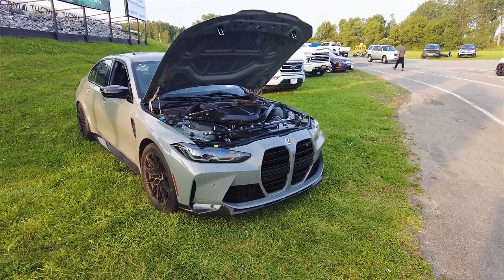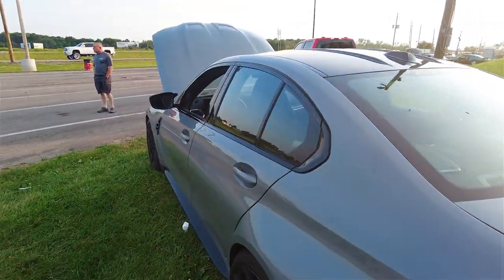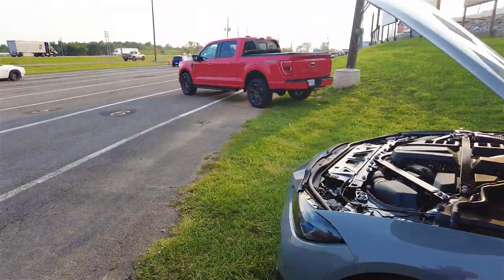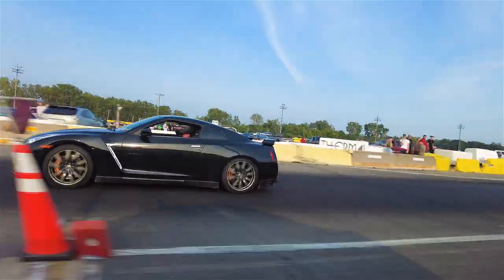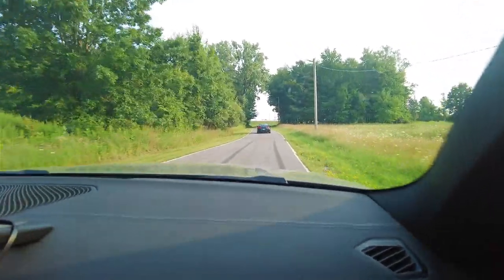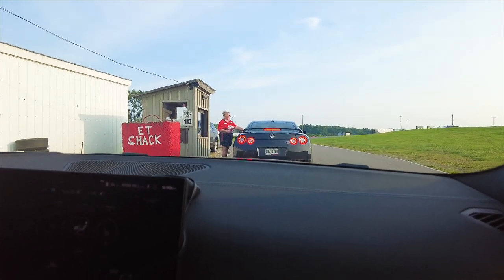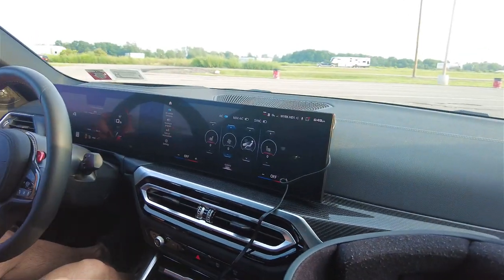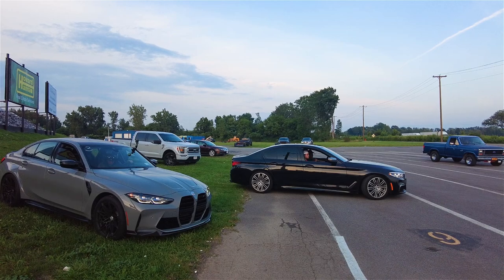FBO GTR Call challenge a Stock 2023 BMW M3 Comp | Doesn’t END WELL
Hey Guys, welcome back to the channel, in today's video a 2023 BMW M3 Competition AWD get called out by a Modified Nissan GTR Making 650 Horsepower. It also get called out by a FBO BMW M550i X drive. Enjoy